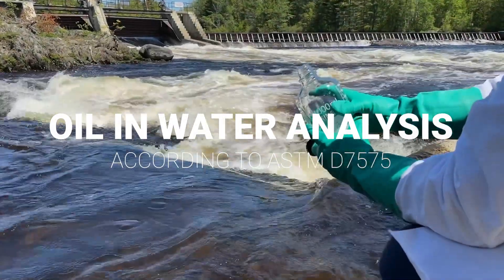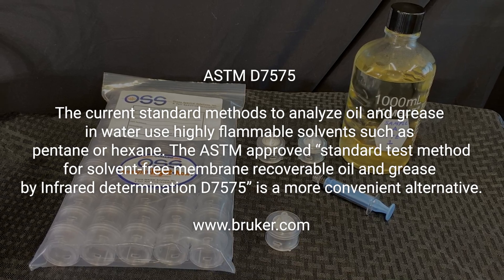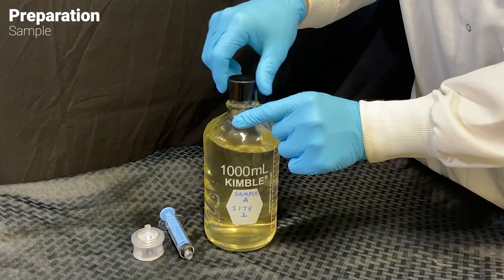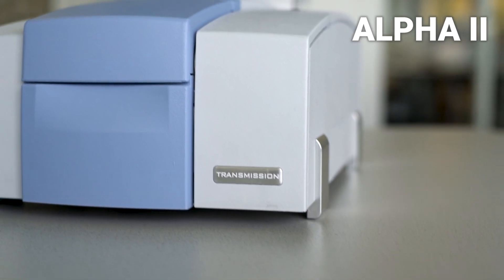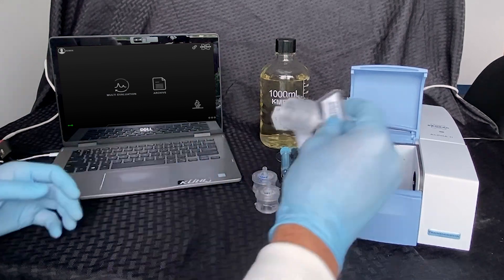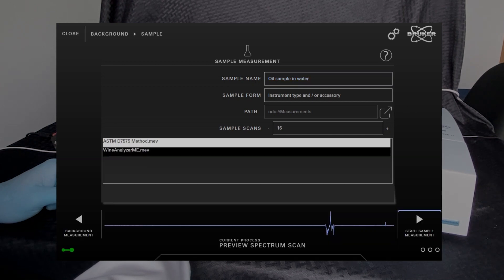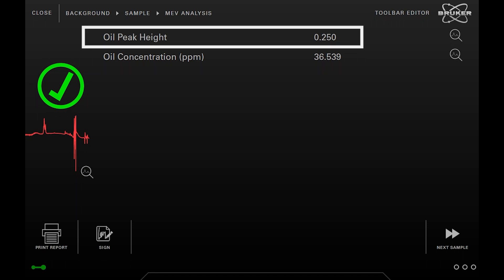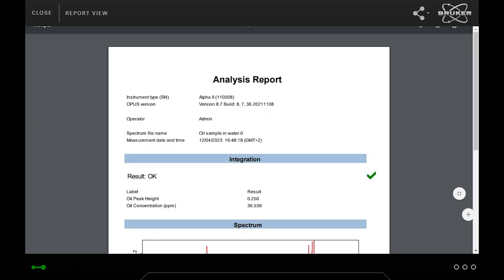ASTM D7575 Oil in Water Analysis | FT-IR Spectroscopy | Environmental Monitoring ALPHA II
ASTM D7575 describes the quantification of oil in water by using solid phase extraction. This approach offers sub-ppm capability and does not require toxic chemicals and solvents. In this application video, we show the procedure to quantify and identify oil in water.